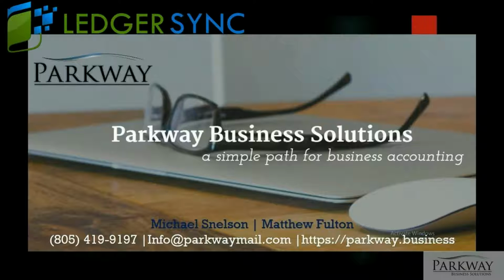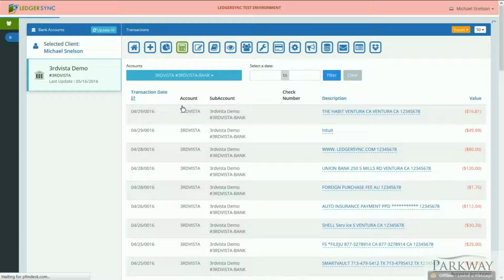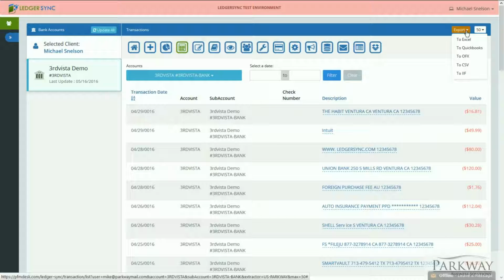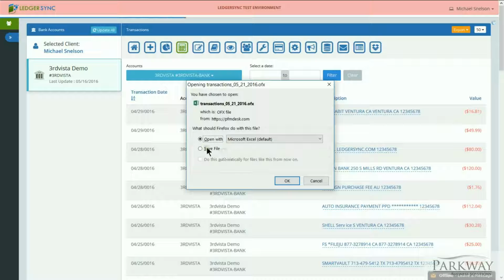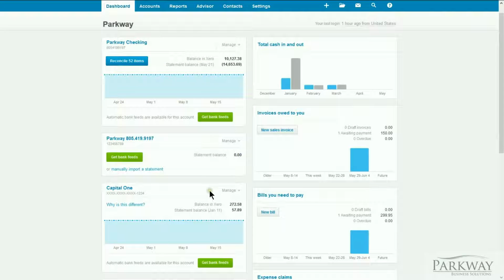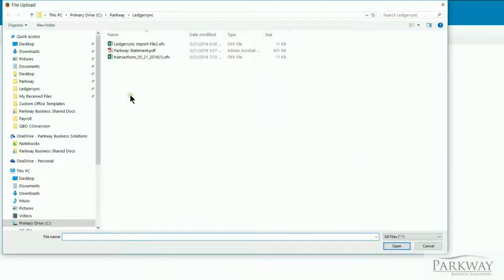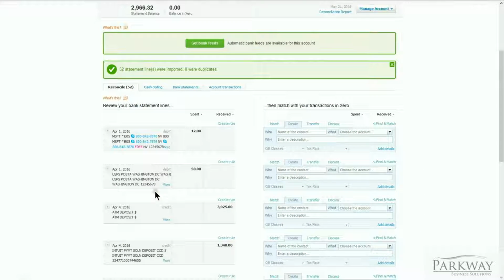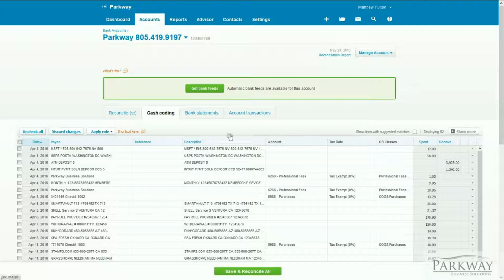Xero Accounting and Ledgersync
Matthew Fulton demonstrates how to use Ledgersync to import financial data into Xero Accounting. Stave time gathering bank statements and check images with services by Ledgersync.